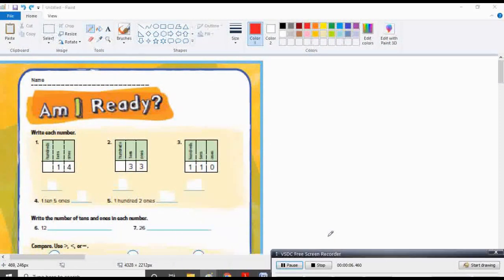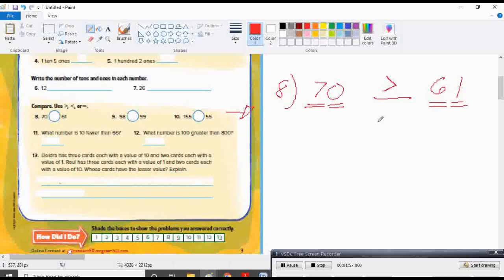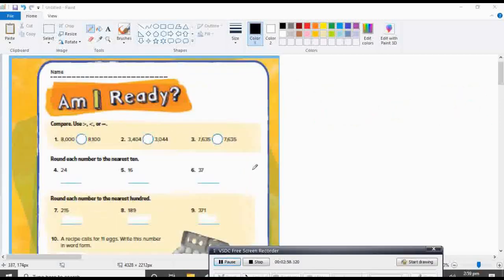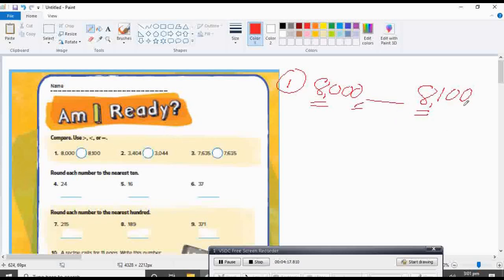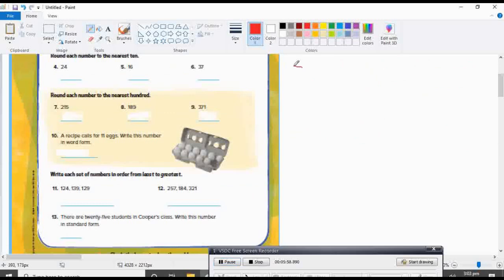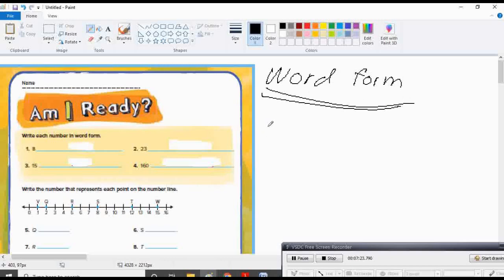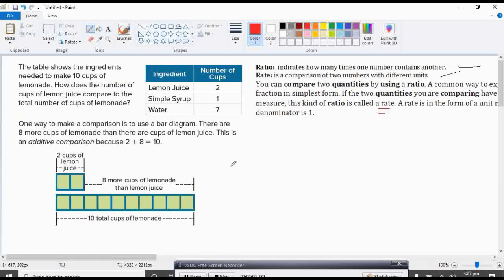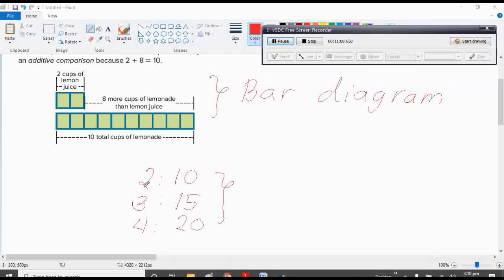Math Discussion for Grade 3, 4, 5, and 6 Book Discussion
This video was uploaded and created in order to help the students in understanding to solve some math problems. In this video it was an actual discussion about (Place value, Rounding numbers and Ratio topic). I hope this video could bring help to all students who has having difficulty in Math problems.

Also, thank you very much for the support of my fellow creators:
@BEVERLY LEGARTE
@EDMAR AQUINO VLOG'S
@Annskies M.
@Gwapa Ko
@VIOLY CAMPANARO
@JheannCB Just4FUN
@Cabanes Jenny vlog
@Anna Margarita
@CHERRY V
@Dodong & Inday